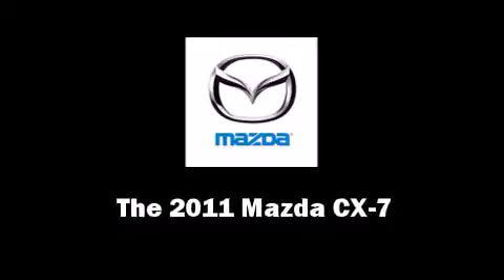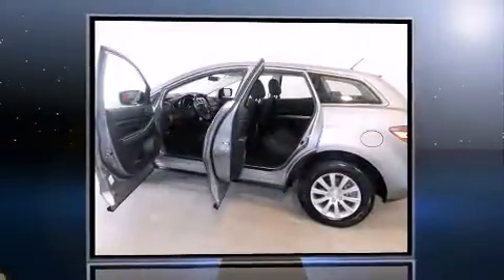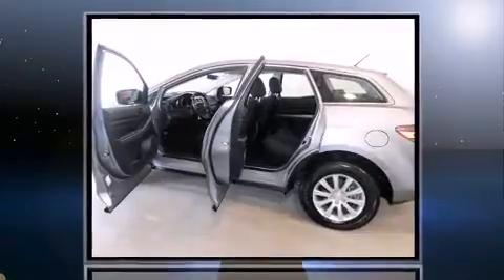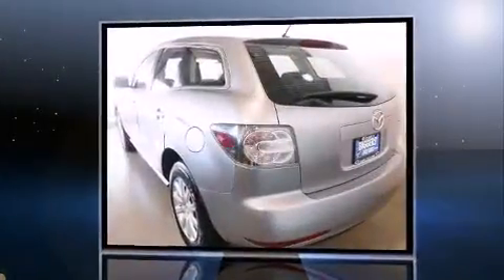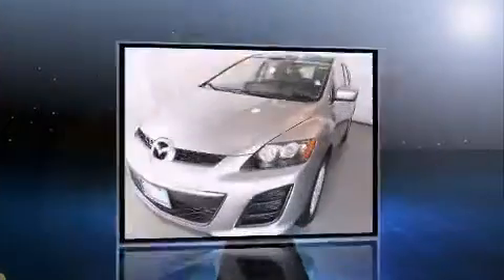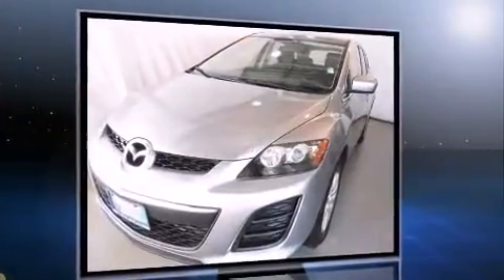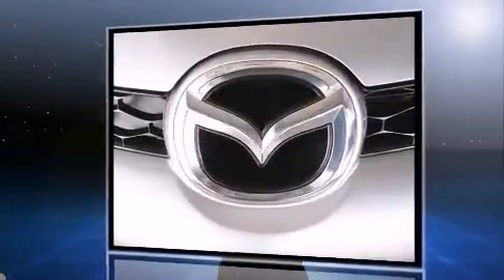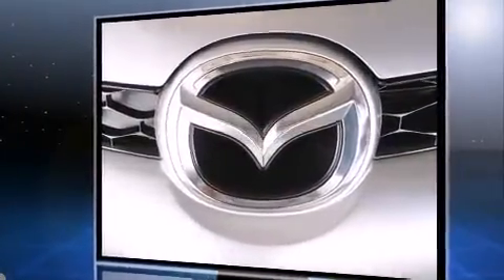2011 Mazda CX-7 i SV in Elgin, IL 60120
Biggers Chevrolet
1385 E Chicago St.

Take command of the road in the 2011 Mazda CX-7. With fewer than 35,000 miles on the odometer, this 4 door sport utility vehicle prioritizes comfort, safety and convenience. It features a front-wheel-drive platform, an automatic transmission, and a 2.5 liter 4 cylinder engine. Mazda prioritized fit and finish as evidenced by: a rear window wiper, 1-touch window functionality, a tachometer, an outside temperature display, tilt and telescoping steering wheel, power door mirrors, and much more. Audio features include a CD player with MP3 capability, and 4 speakers, providing excellent sound throughout the cabin. Mazda ensures the safety and security of its passengers with equipment such as: dual front impact airbags with occupant sensing airbag, head curtain airbags, traction control, brake assist, anti-whiplash front head restraints, a panic alarm, and 4 wheel disc brakes with ABS. For added security, dynamic Stability Control supplements the drivetrain. We have the vehicle you've been searching for at a price you can afford. Please don't hesitate to give us a call.